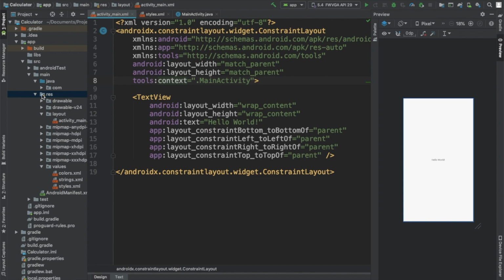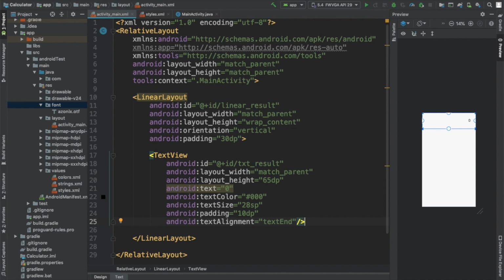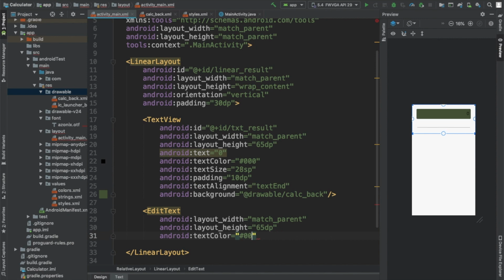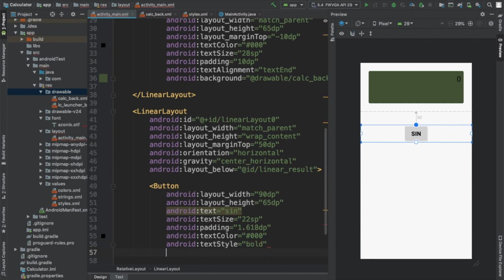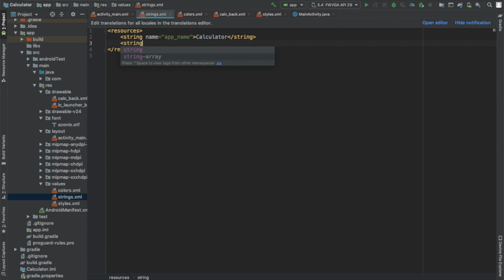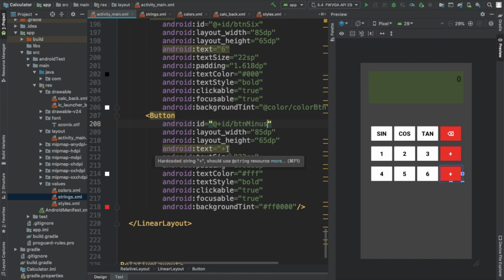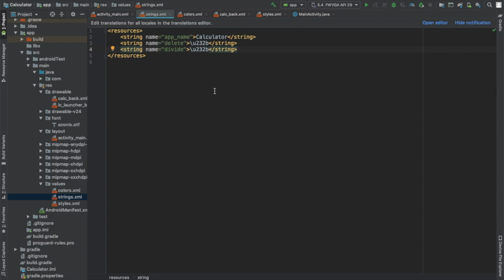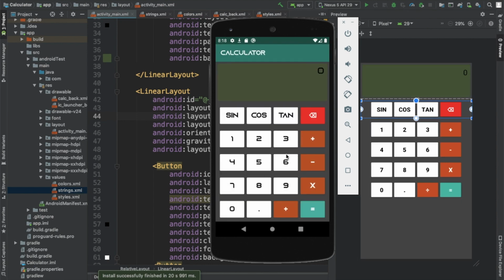How to Create a Calculator Application in Android Studio | For Beginners (Part 1)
Learn how to create a calculator application using Android Studio. This tutorial is simple and very easy to follow.
It covers the design of the xml layout, the laying of the buttons, and the look and feel of the application
This is the start of a two-part lesson about building a calculator. By the end of this lesson, you should get a calculator that looks exactly like what you have on the video thumbnail.

This tutorial is designed for you follow along and quickly incorporate them into your Android Studio project